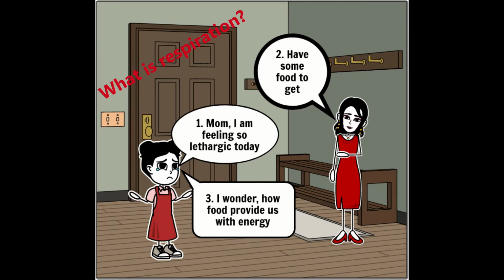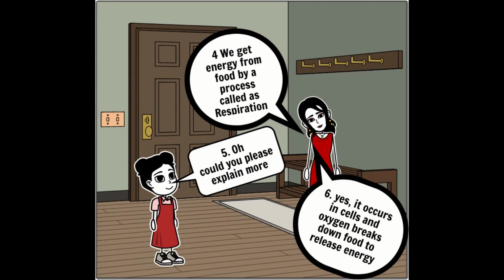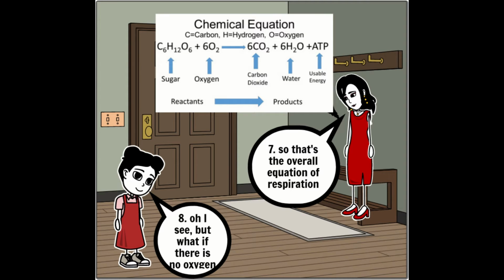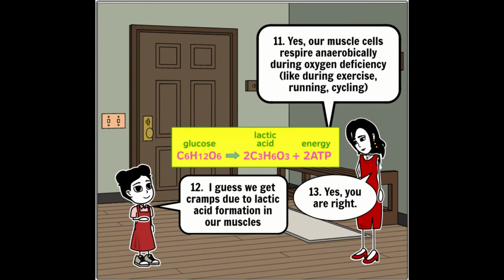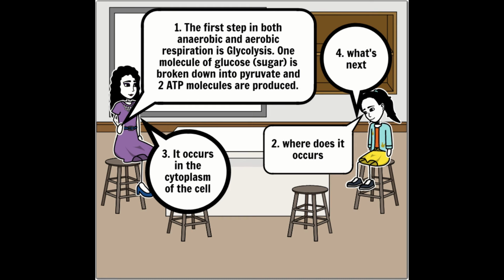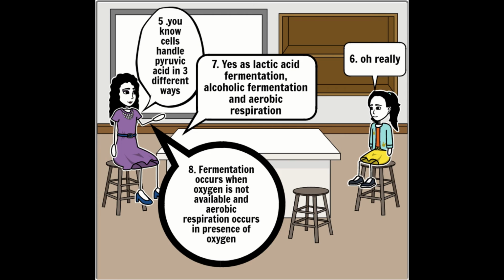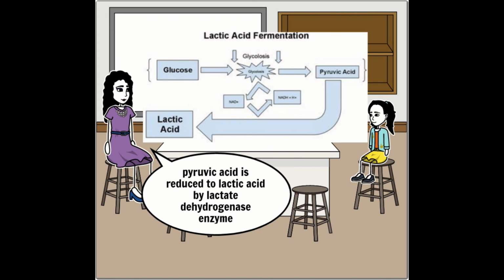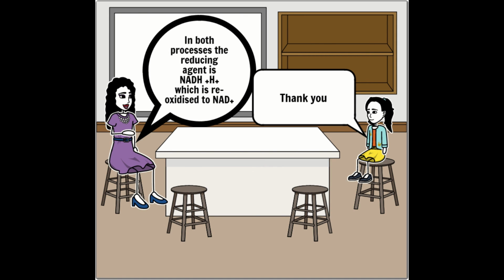Respiration and its types Fermentation aerobic respiration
This video deals with respiration and its types. Special emphasis has been laid on anaerobic respiration. Both lactic acid and alcoholic fermentation have been discussed in detail.